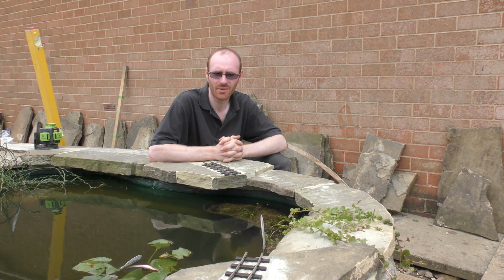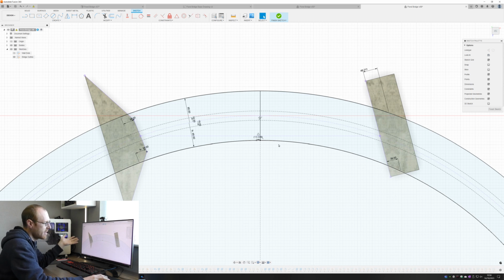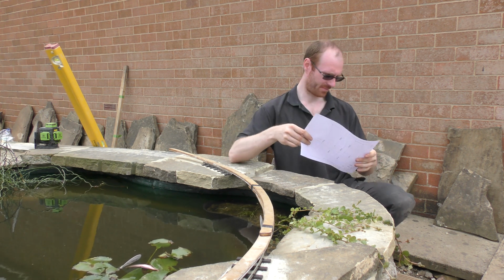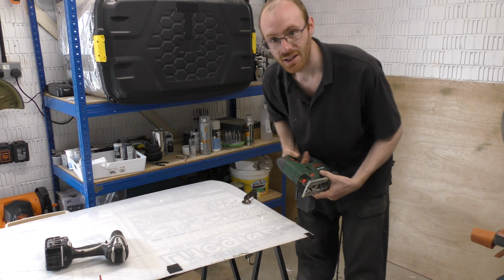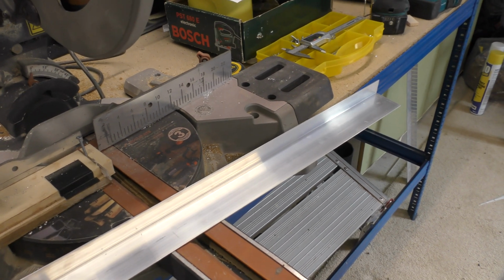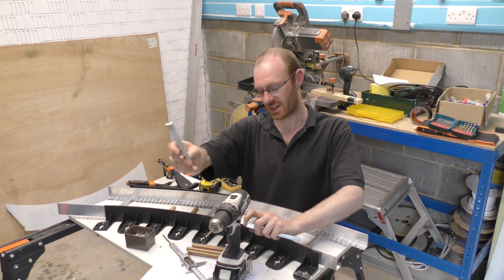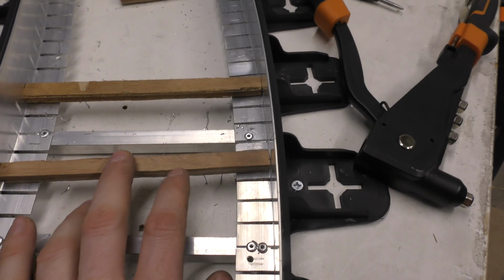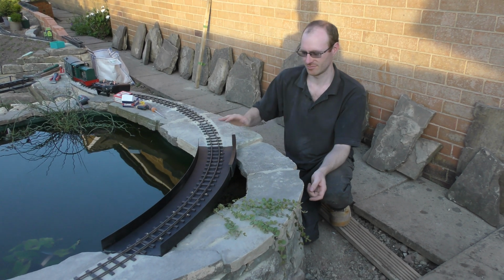A Bridge Over Pond Waters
This is not really a "how to" for building a bridge but it's how we built one ...  so come along for the journey of designing and building a bridge.

This bridge features in Episode 7 of Project DRIOG, our build log for the SLR V2

00:00 Introduction
01:24 Designing the bridge
09:21 From CAD to reality
15:56 Cutting the base
18:48 Curves and supports
27:27 A riveting assembly
36:00 Test fitting
38:01 A colour change
40:09 Outtakes